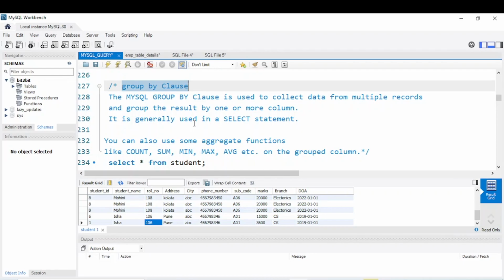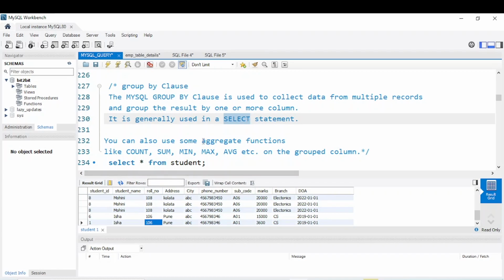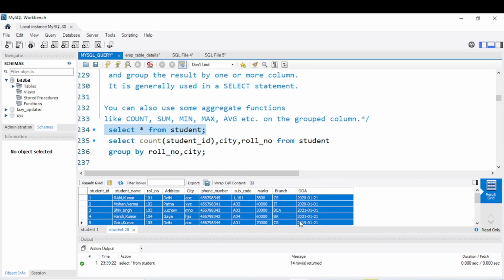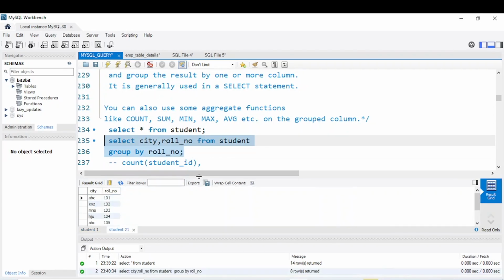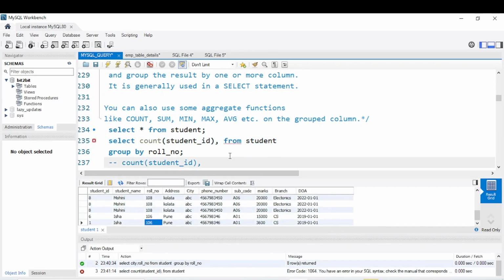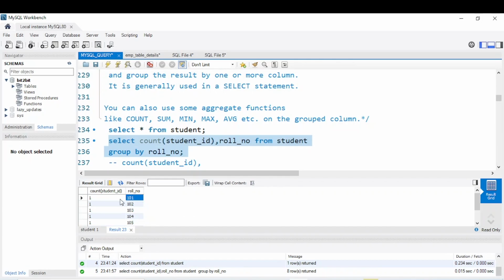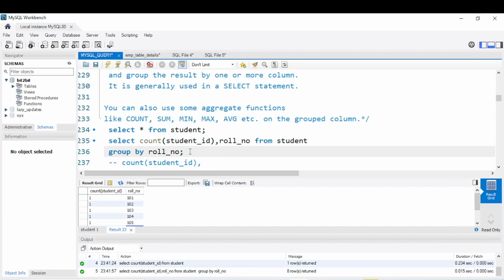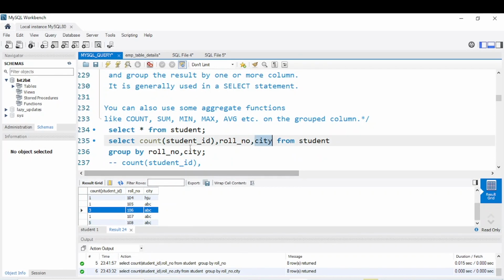What is group by clause| how to use group by clause in with simple example